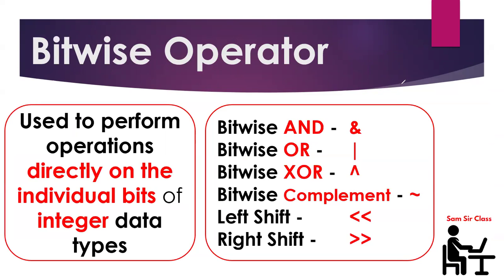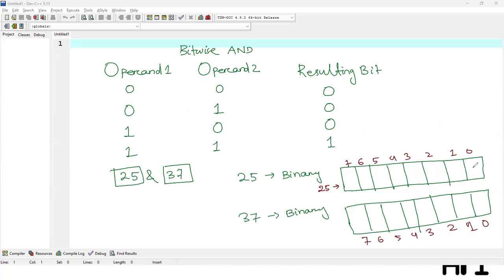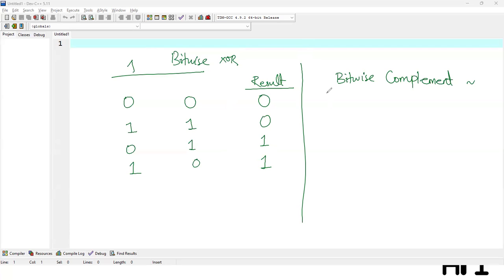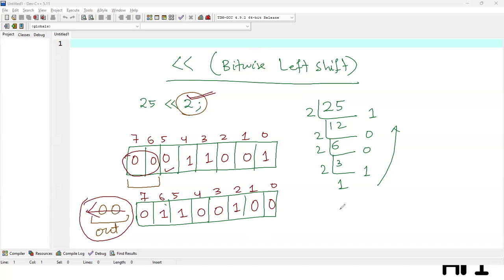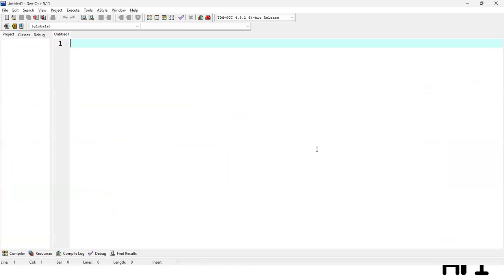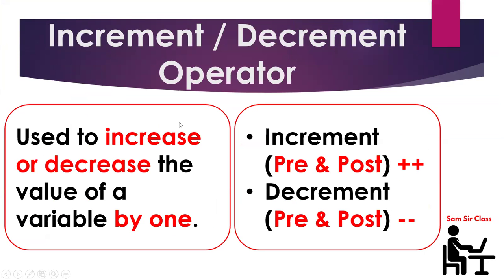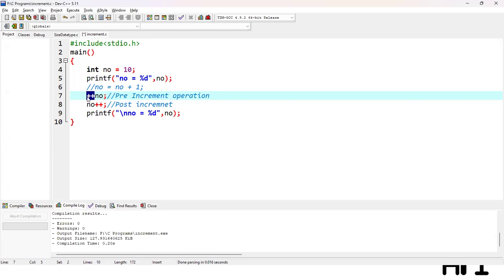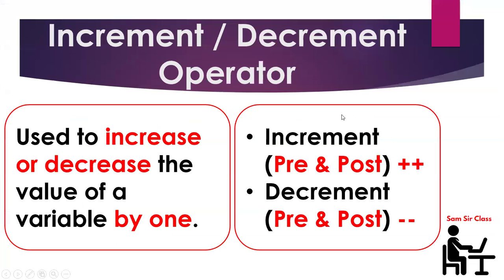12. Bitwise Operator and its operations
Along with details of bitwise operators I have discussed the use of sizeof(), increment and decrement operators. Hands on examples are also discussed for more clarity in the concept.